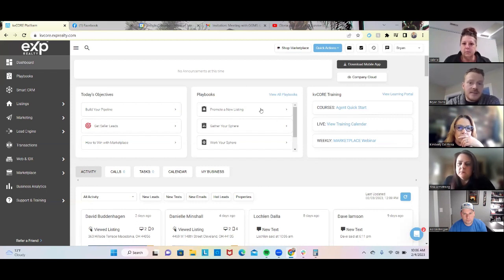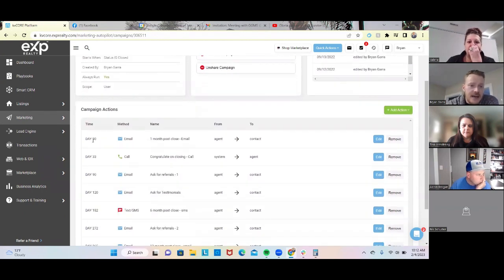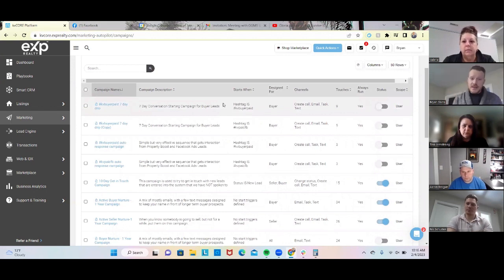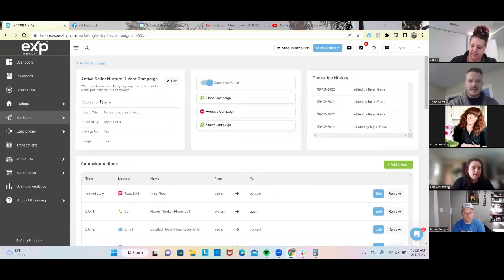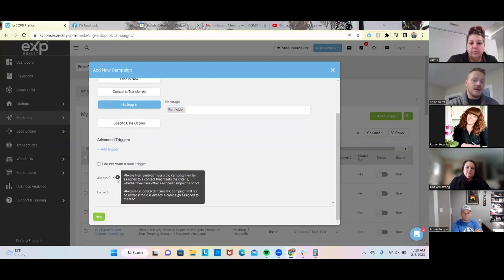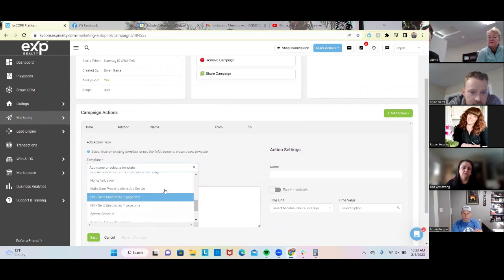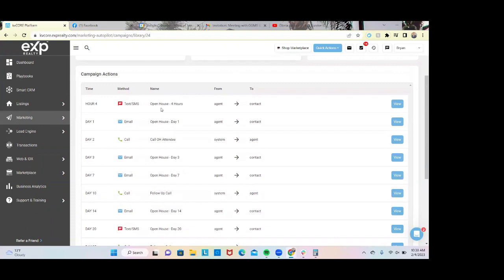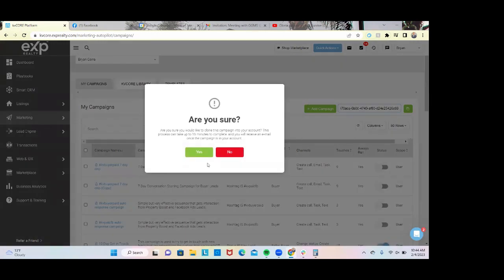How To Build Campaigns in KVCore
Making your first campaigns in KVCore can be a daunting task. Let me take away some of your stress! In this video, we will take 5 minutes to go over the basics of KVCore before doing a deep dive into what campaigns are and how to build them!